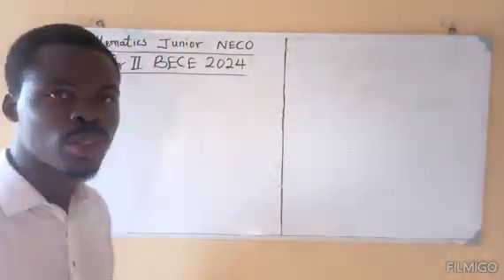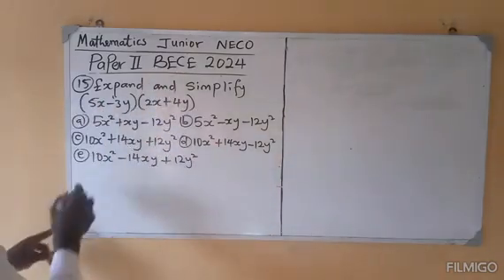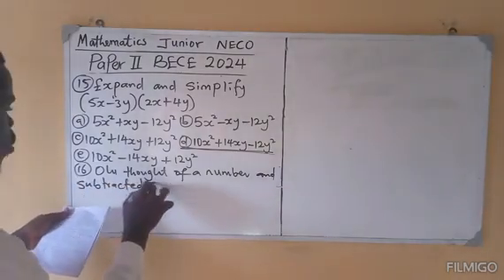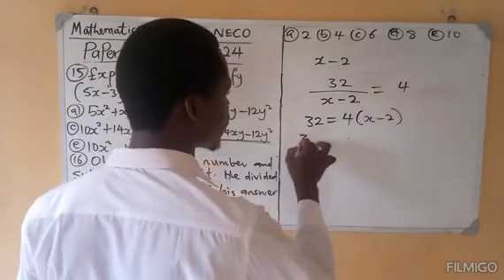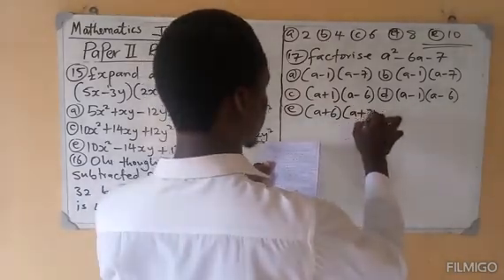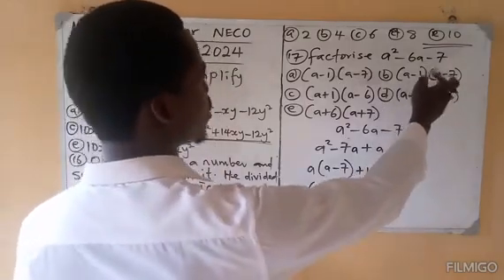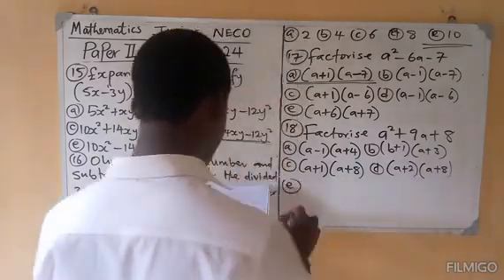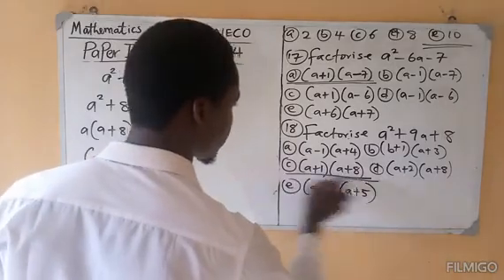Junior NECO Mathematics Past Questions